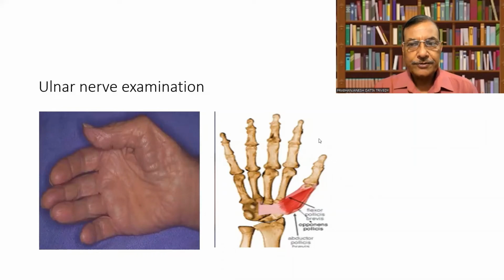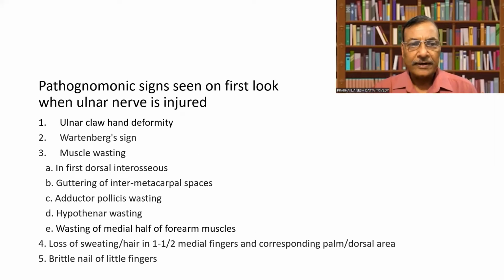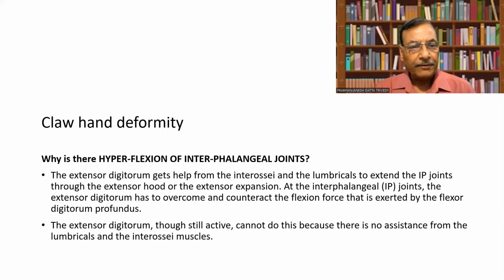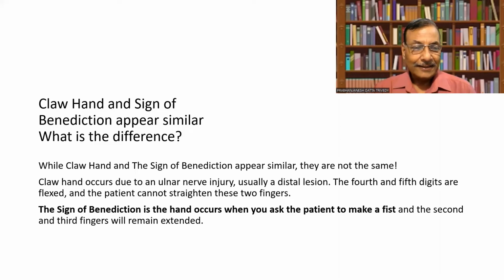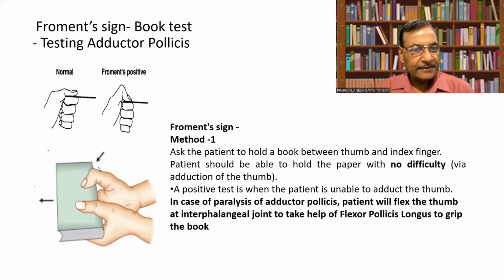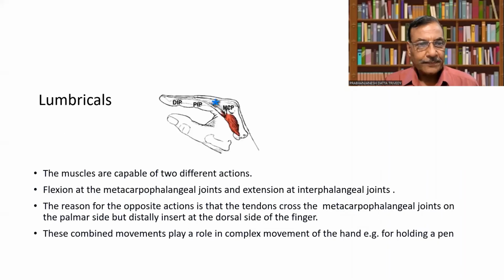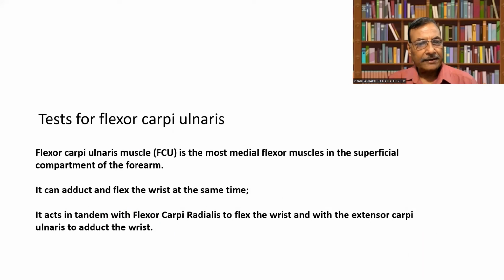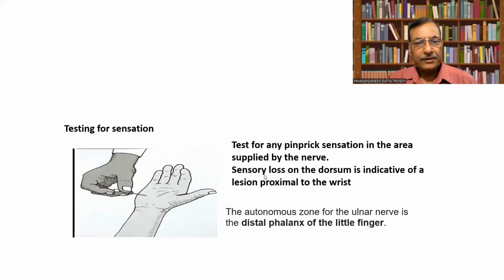HOW TO EXAMINE A SUSPECTED CASE OF ULNAR NERVE INJURY WHEN GIVEN AS A SHORT CASE OR IN OSCE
CLINICAL COMPETENCY OF STUDENTS OR MOs ARE VERY FREQUENTLY TESTED IN EXAMINATION OF NERVE INJURIES IN CLINICAL SCENARIOS. ULNAR NERVE EXAMINATION IS ONE SUCH SCENARIO USUALLY GIVEN EITHER IN SHORT CASES OR IN OSCE.
EVERY STUDENT IS SUPPOSED TO PERFORM THE EXAMIANTION COMPETENTLY, SYSTEMETICALLY AND CORRECTLY.
THIS VIDEO WILL GIVE GUIDANCE TO STUDENTS “HOW TO ASSESS A CASE OF SUSPECTED ULNAR NERVE INJURY.”
GO THROUGH THE VIDEO A FEW TIMES, MAKE YOUR OWN NOTES AND PERFORM THE TESTS ON THE PARIENTS TO DEVELOP THE SKILL.